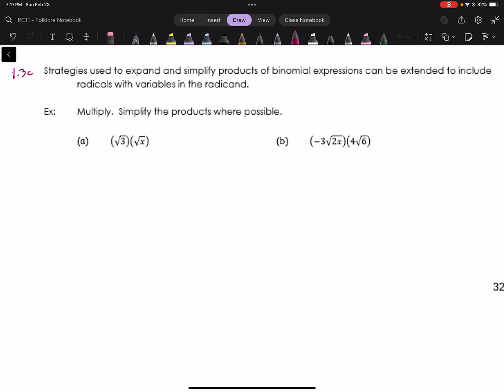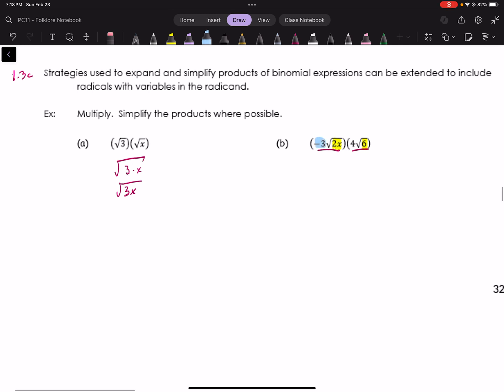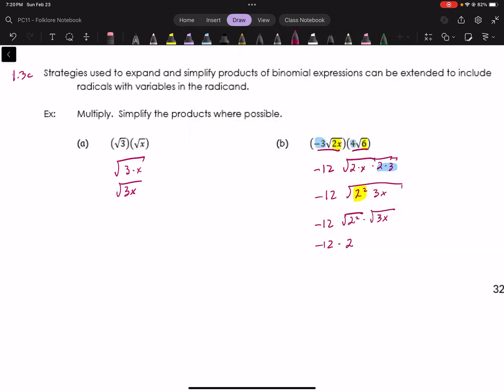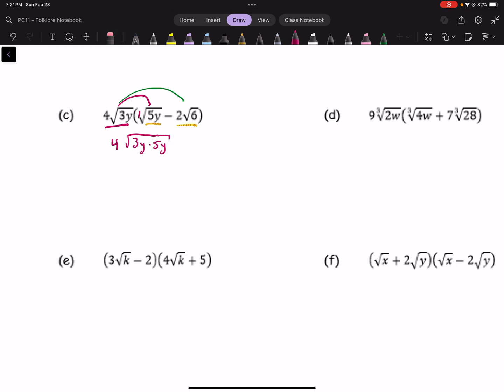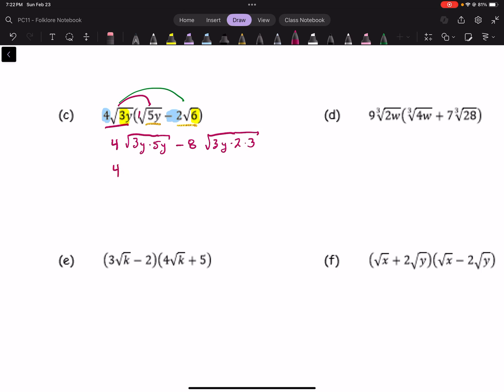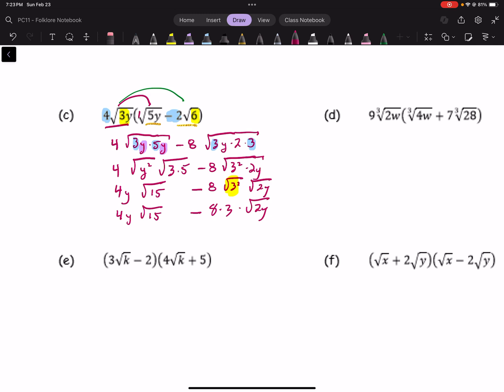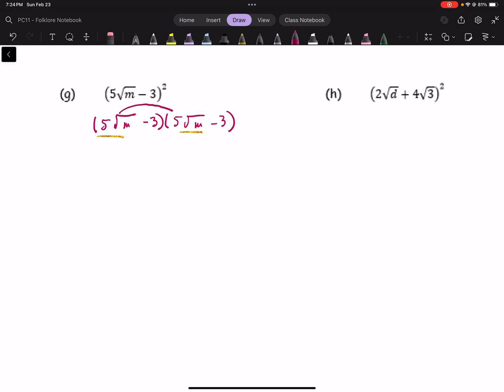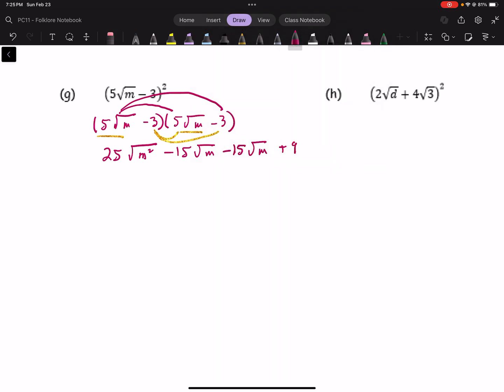PC11 1.3c Multiplying and Dividing Radical Expressions